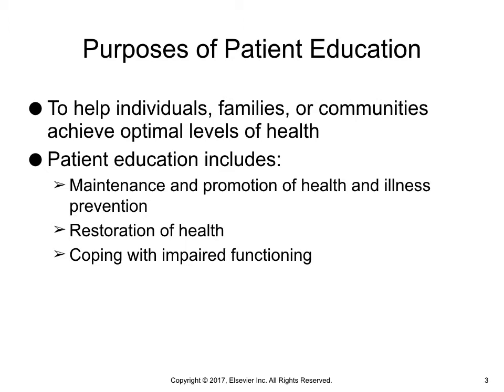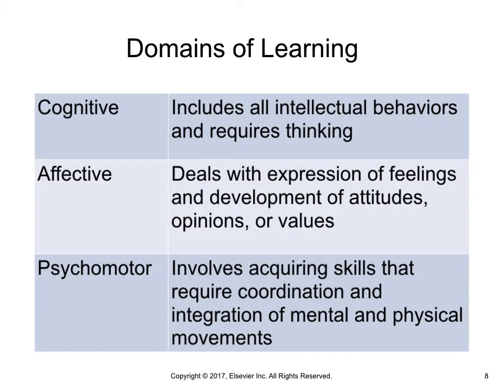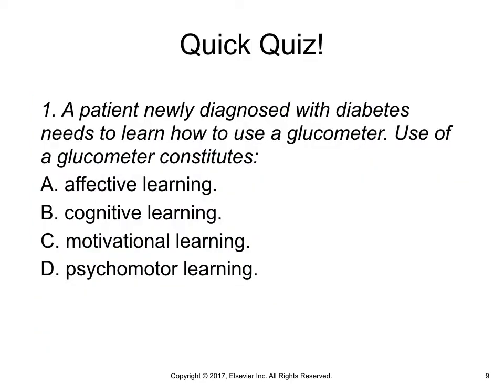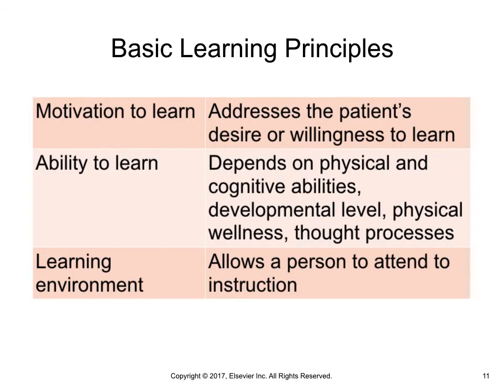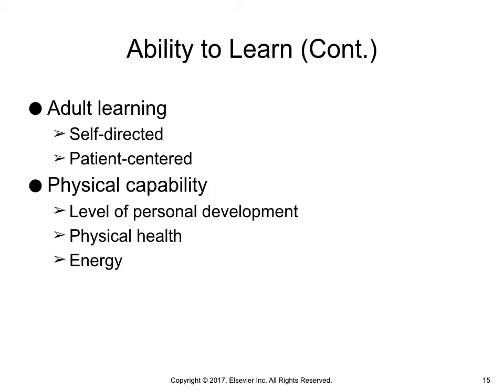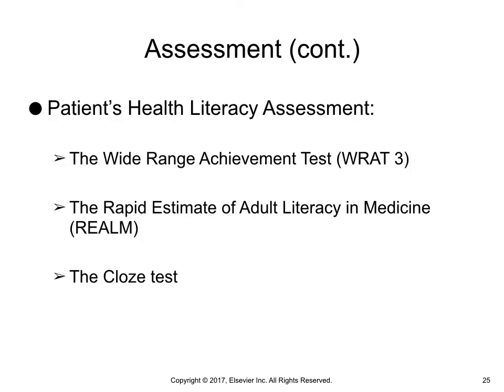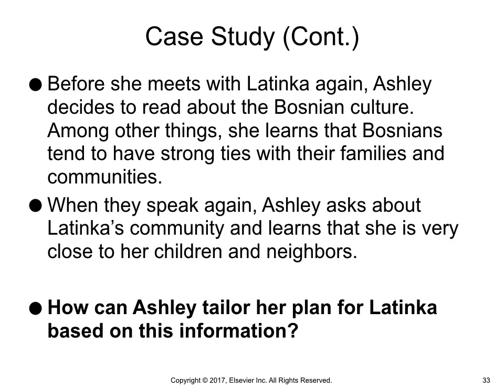Chapter 25: Patient Education